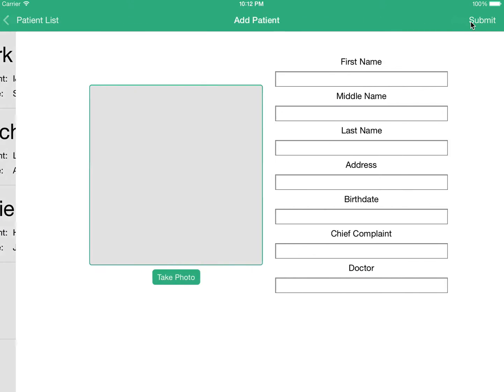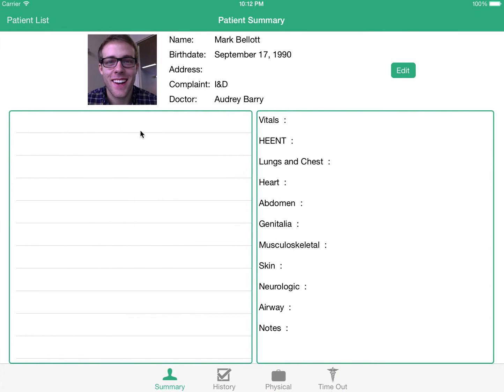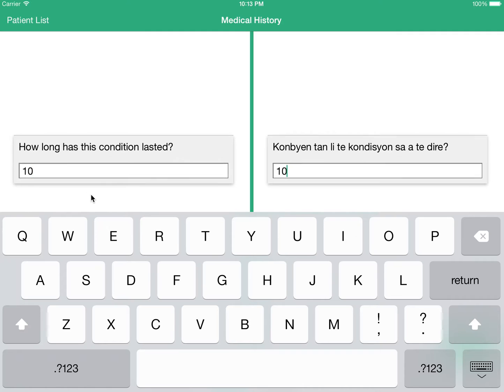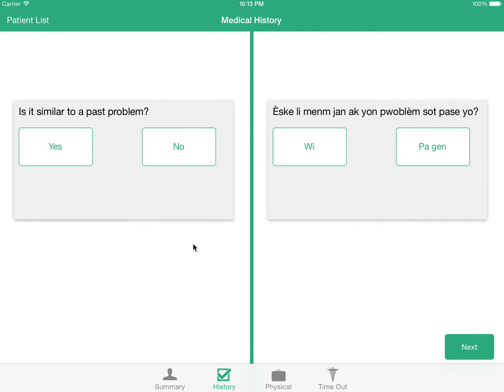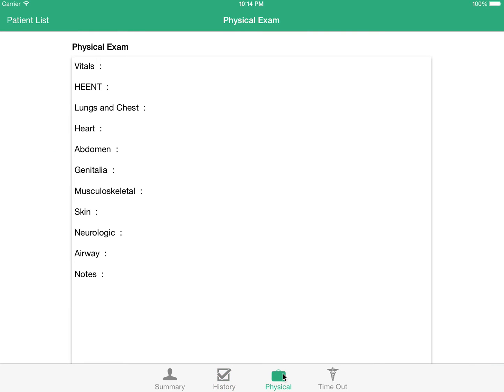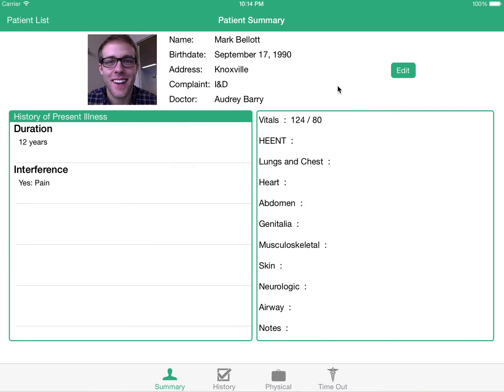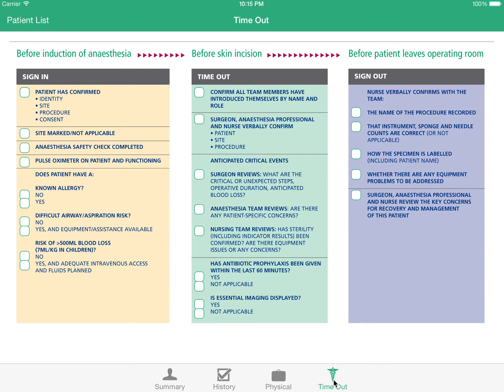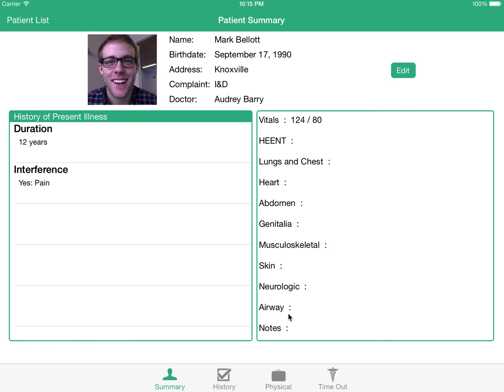Basil -- Product Demo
Basil is an Electronic Health Record designed for medical missions to the third world. This is a demo of the iPad application around which Basil is built.